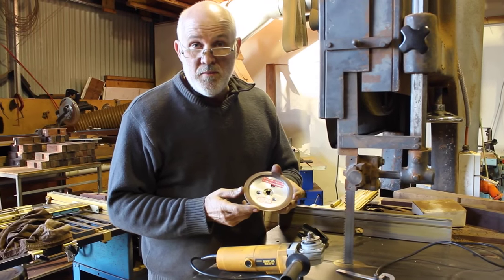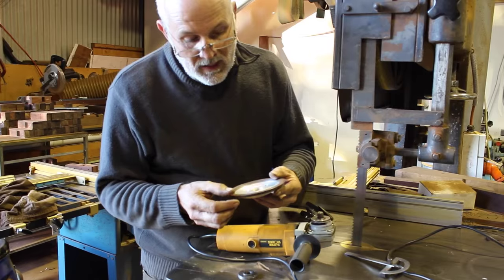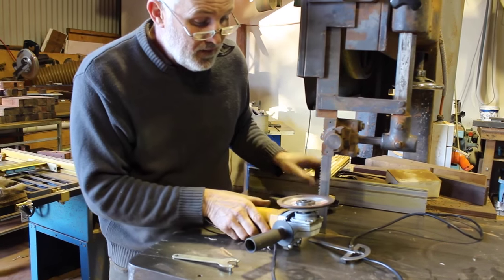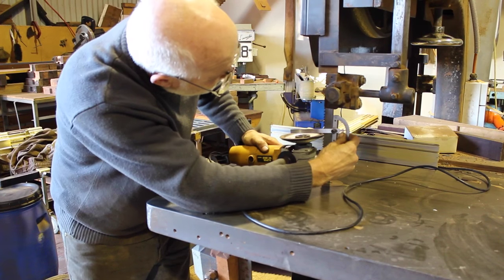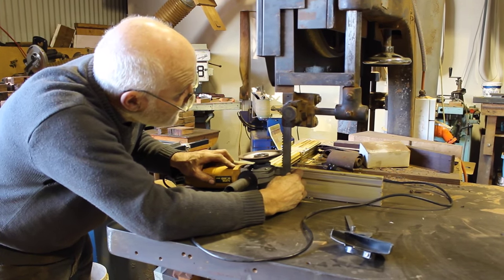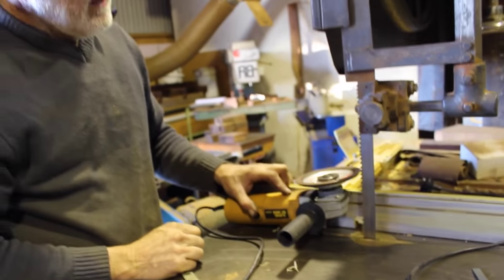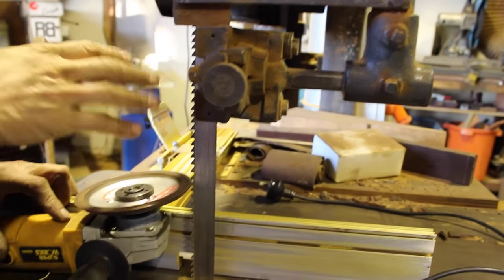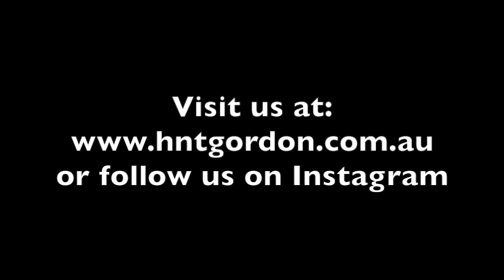sharpening a Tungsten Tip Bandsaw Blade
Terry Gordon from HNT Gordon Planes explaining his method of sharpening a tungsten tip bandsaw blade. His grinding wheel can be bought from CTC Tools under the name - Diamond Grinding wheel - resin bond - 125mm - 45 degree saucer style 800 Grit.